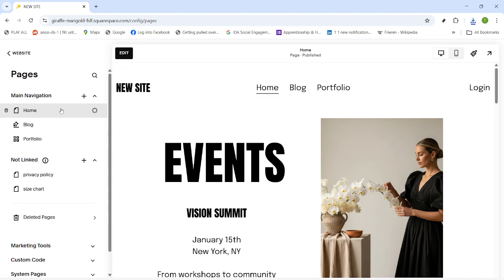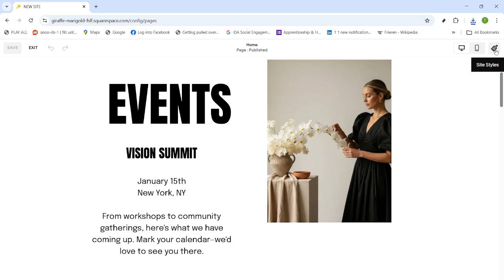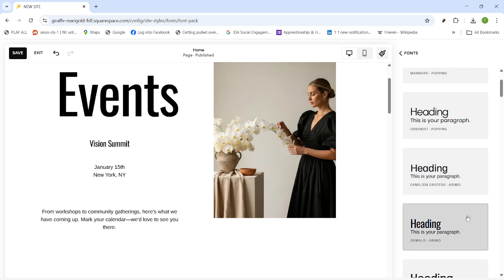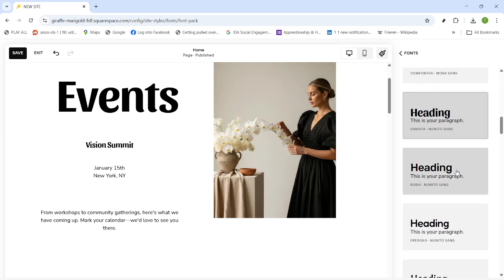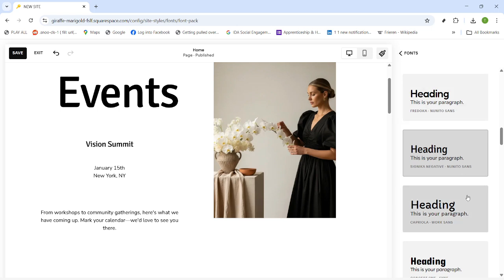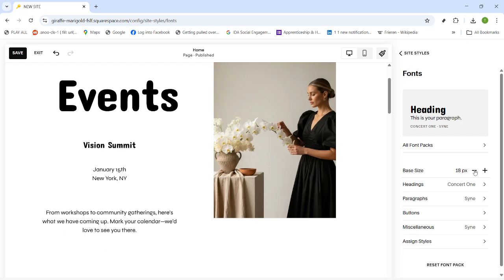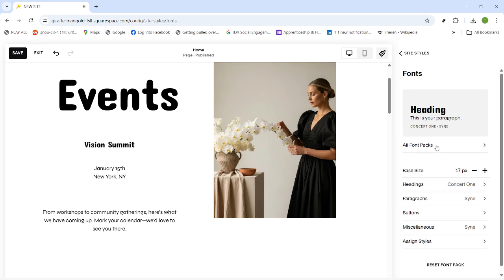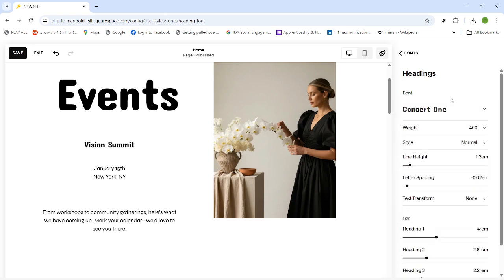How to Change Font Size on Squarespace (Tested)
In this video, we discuss Squarespace font size and typography settings to improve your website aesthetics. We cover font styling and font customization to help you master text formatting and create a clear font hierarchy across your website layout.

00:00 Intro
00:14 Open Your Site and Live Preview
00:39 Access Font Settings
00:57 Adjust Heading Sizes and Hierarchy
01:32 Set Paragraph/Body Text Size
02:03 Final Review and Saving Changes